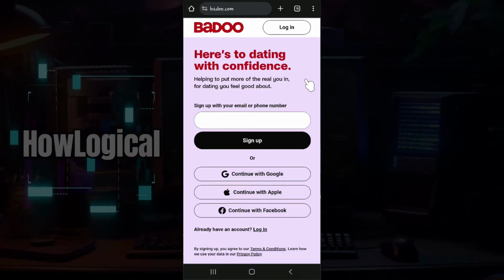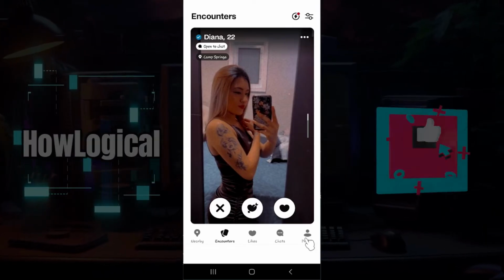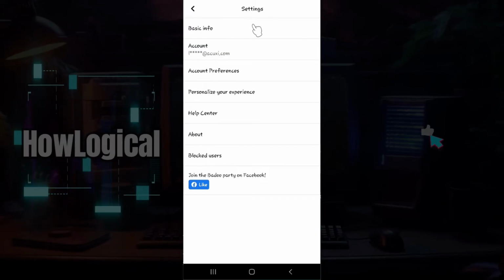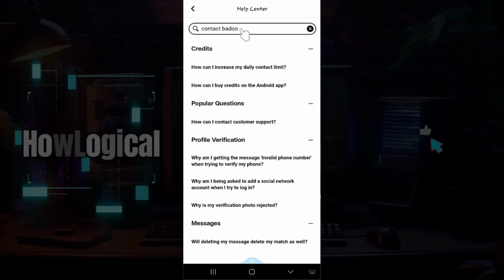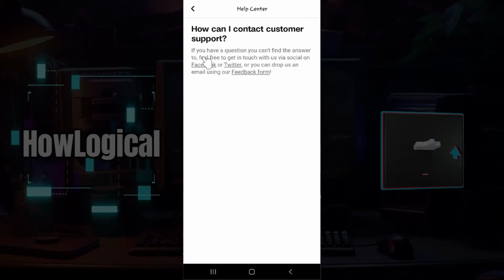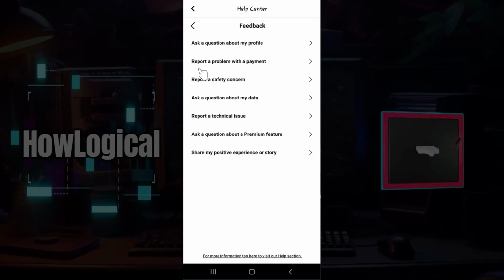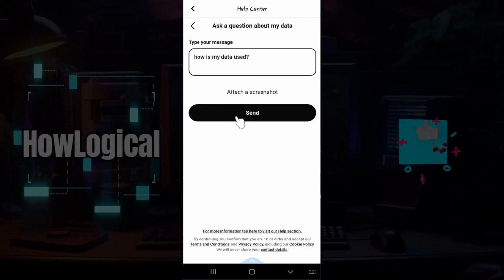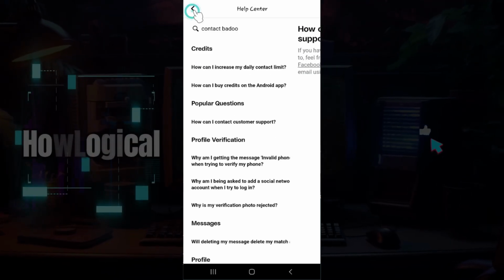How to Contact Badoo By Phone (2024) | Badoo Tutorial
Need to reach Badoo support? This tutorial will provide you with the information and instructions to contact Badoo customer service by phone for assistance with your account.